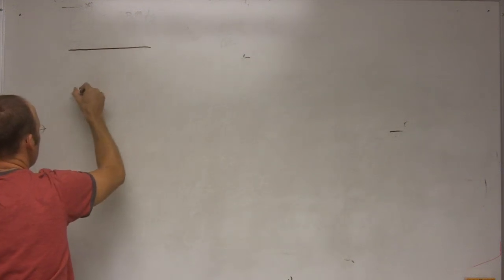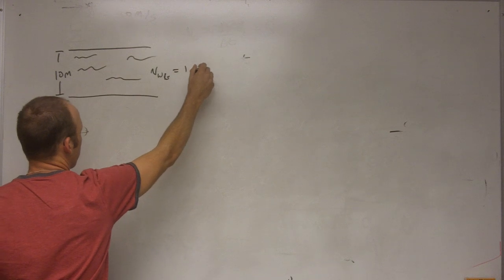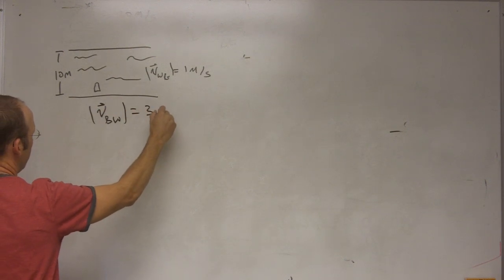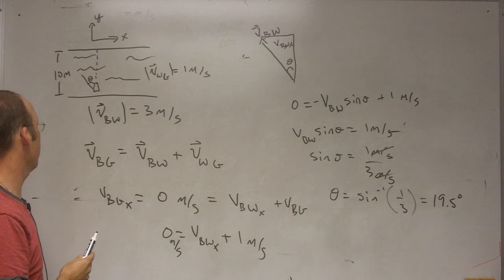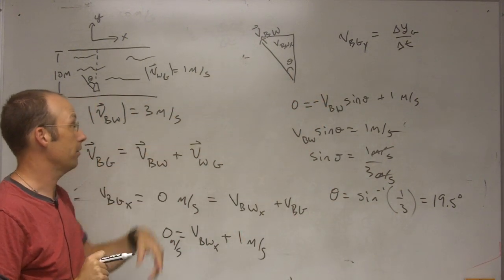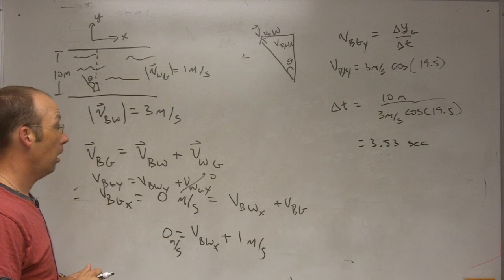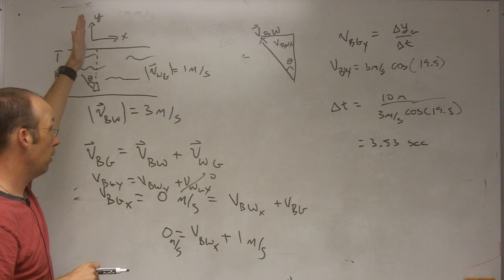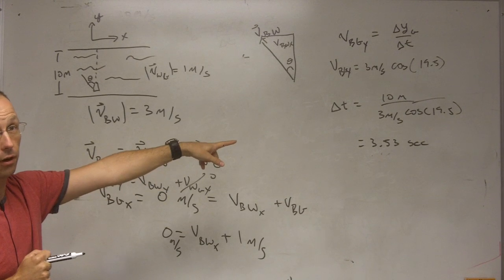Relative Velocity Example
What angle should you aim a boat to cross a river such that you go straight across?